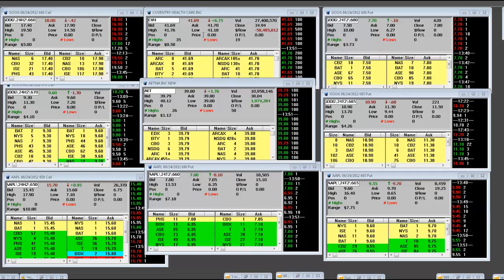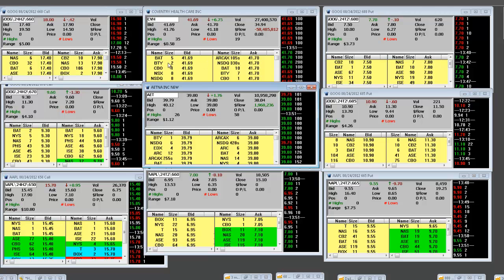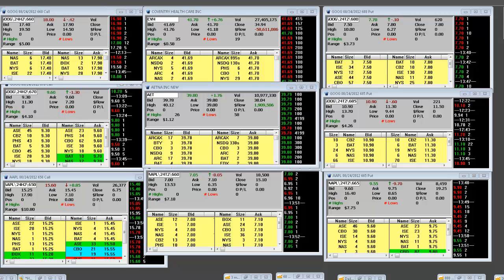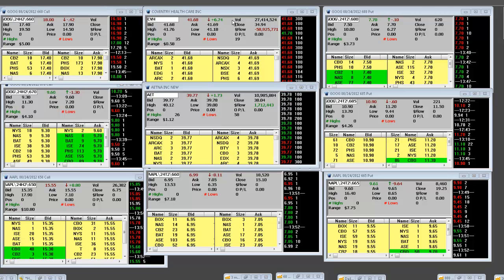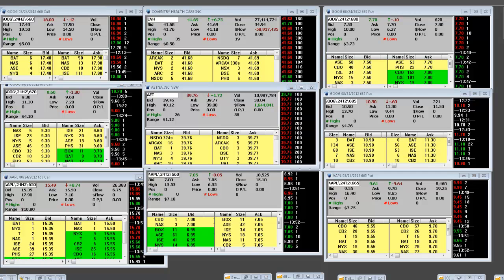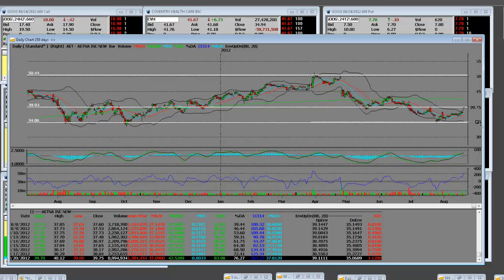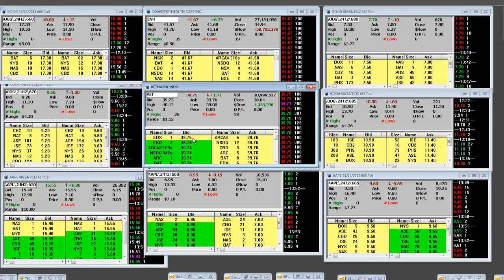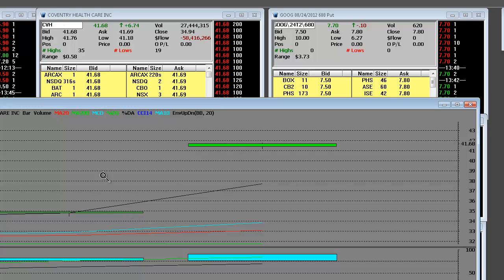Aetna, Coventry Shares Jump on Deal News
Aetna, Coventry Shares Jump on Deal News (VIDEO). Shares of health insurers Aetna Inc. AET +4.71% and Coventry Health Care Inc. CVH +19.56% jumped Monday on word that Aetna would purchase Coventry in a $7.3 billion deal. Coventry shares jumped more than 20% in premarket trades, and were still up 19% to $41.60 in recent action. Aetna, meanwhile was up nearly 5% to $39.78. Under terms of the deal, Coventry shareholders will get $27.30 in cash and Aetna common stock for each Coventry share. That puts the deal at $42.08 a share. Aetna plans to finance the deal with $2.5 billion in new debt.